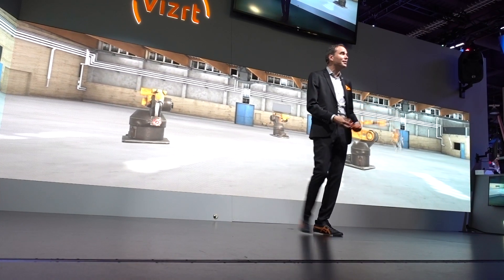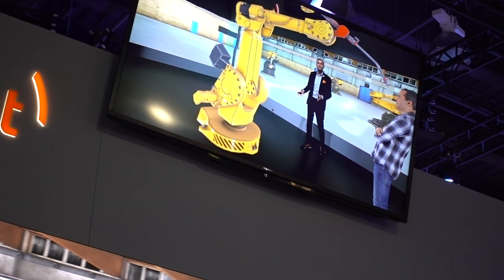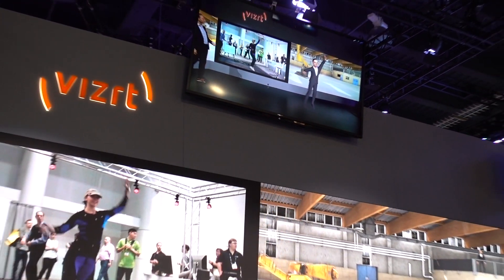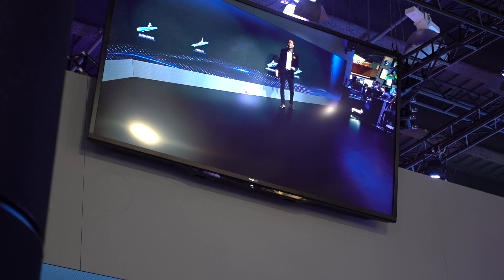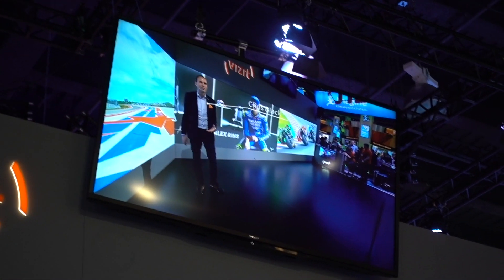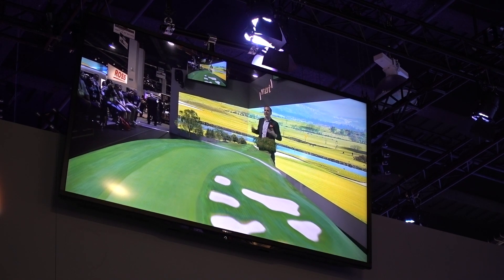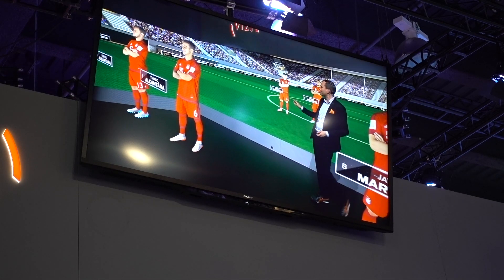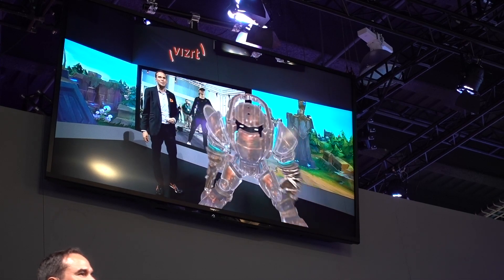Vizrt - Our PIck For Most Interesting Demo at NAB 2018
Vizrt is helping to usher in an era of broadcast TV that uses AR, VR, motion capture, motion tracking, and high-end graphics to provide an immersive experience for viewers. This demo stood out as the best we saw t NAB 2018 and was shot with the new Sony RX100V, which we're testing currently.